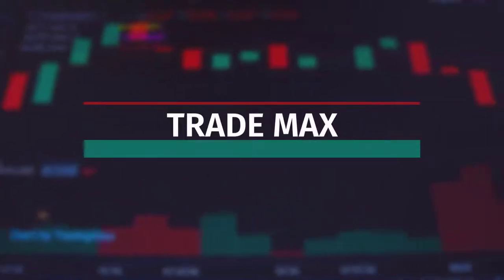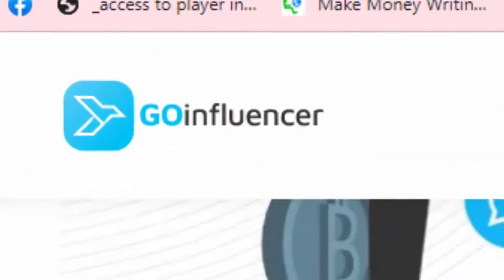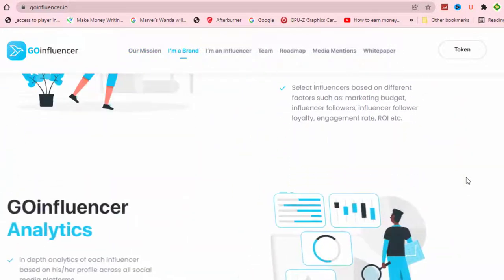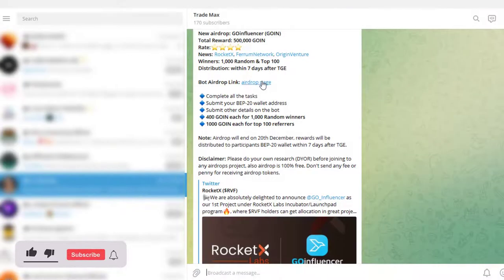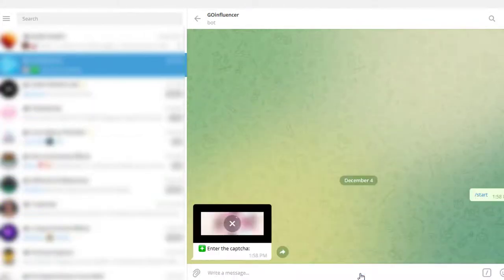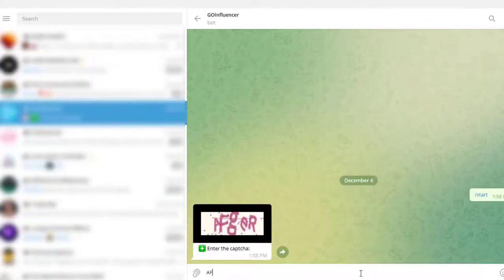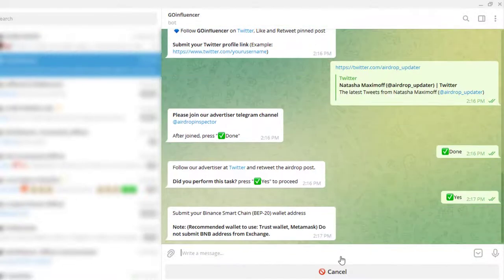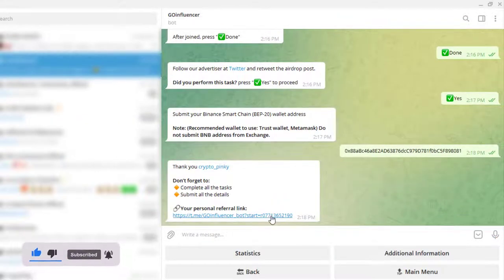Airdrop 500,000 GOIN Tokens 🔥 | GOinfluencer (GOIN) Airdrop 🪂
new airdrop tokens
pink token airdrop
airdrop legit
free airdrop token
how to use airdrop
decrpt token airdrop
metamask airdrop token
free crypto token airdrop
free trust wallet airdrop
how to claim airdrop tokens on trust wallet
coinmarketcap sonar ping token airdrop